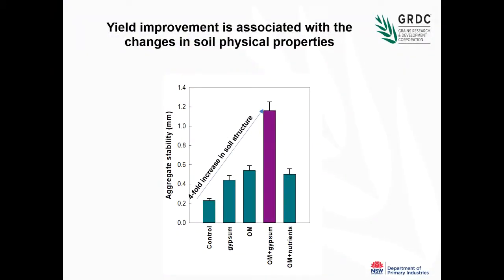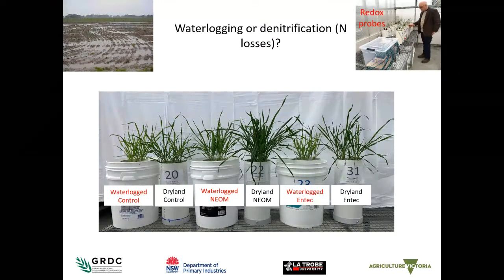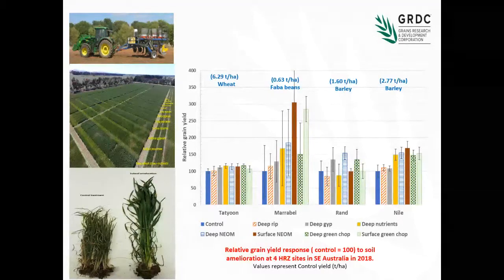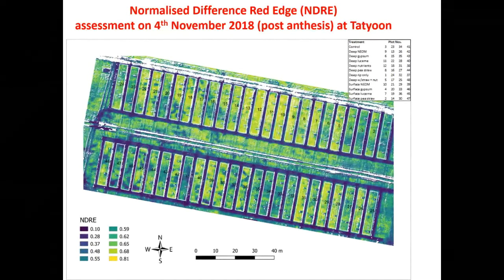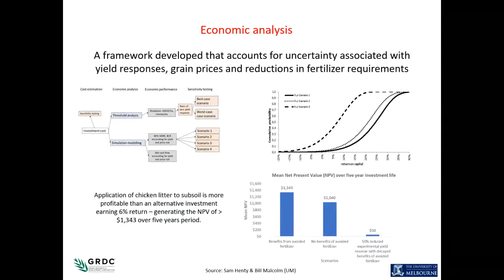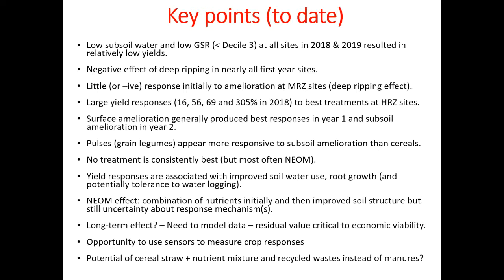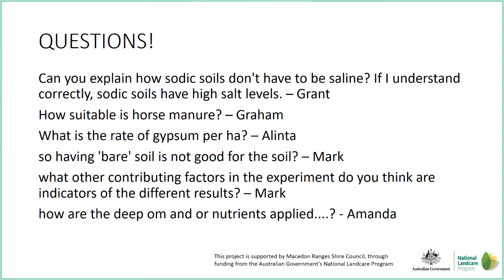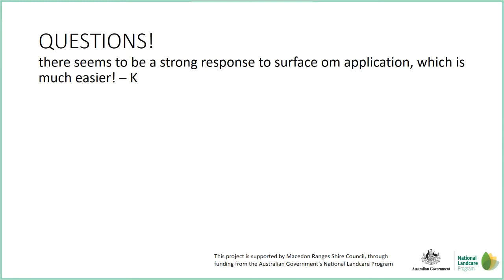Organic matter - Part 2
Prof. Roger Armstrong from AgVic, discuses soil amelioration, the value of adding Lime, organic matter, etc. to the subsoil.